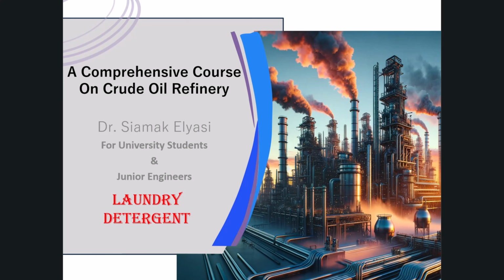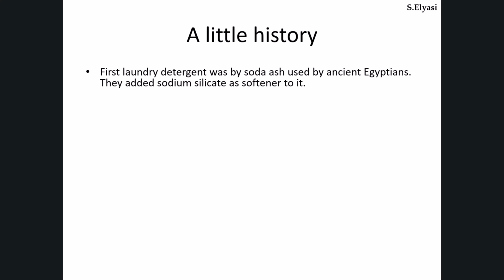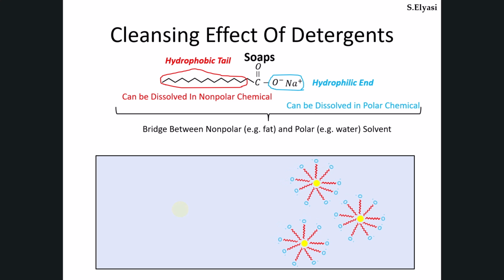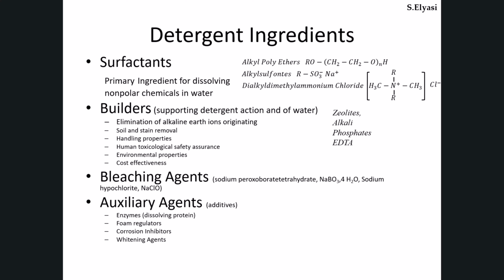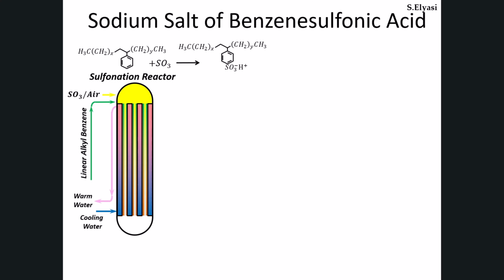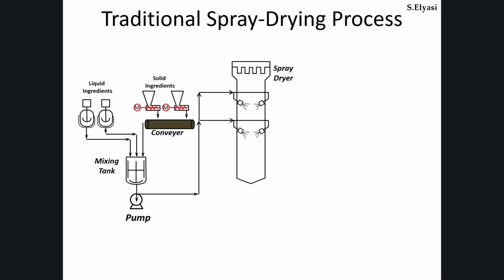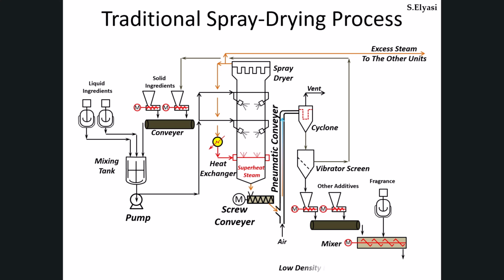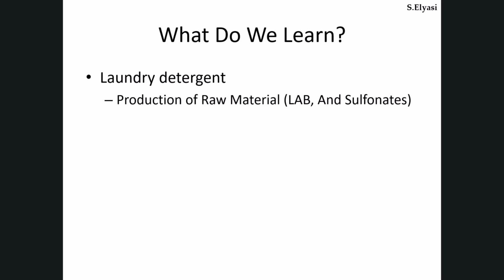2nd Session Part one, Detergents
Welcome to this session on laundry detergents—a practical and important application of a large family of chemicals known as surfactants. In clear, simple language, we will build an intuitive understanding of how surfactants work and why they are the key ingredients that enable detergents to remove oily soils and suspend dirt in water.
In this video, you will learn:
- What surfactants are and how their molecular structure drives cleaning
- How detergents lower surface tension and form micelles
- The role of common supporting ingredients (builders, fillers, enzymes, etc.)
- A high-level view of how detergent products are formulated and produced
If you are studying chemical engineering or process industries, this session will help you connect core concepts to a real industrial product. Please watch to the end, and continue with the next sessions in the series for a broader view of related petrochemical and consumer-product processes.
00:11 What Will We Learn?
02:21 A Little History
03:46 Cleansing Effect of Detergents
07:51 Detergent Ingredients
09:38 Linear Alkyl Benzene
11:44 Sodium Salt of Benzenesulfonic Acid
14:54 Traditional Sprat-Drying Process
17:31 Nontower Granulation Process